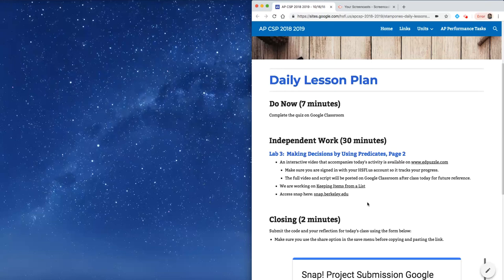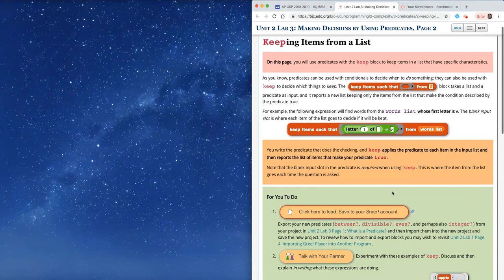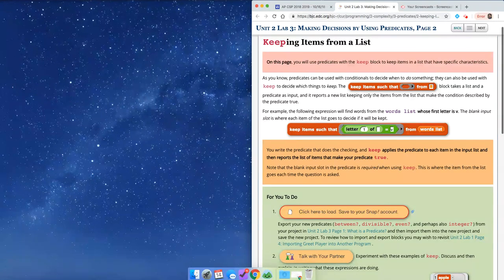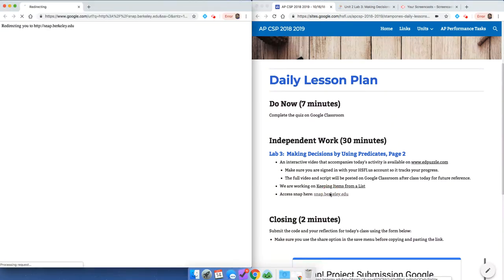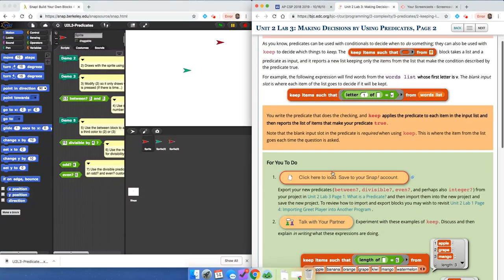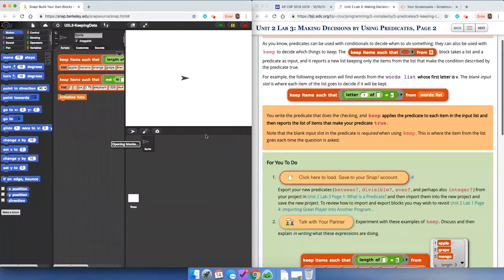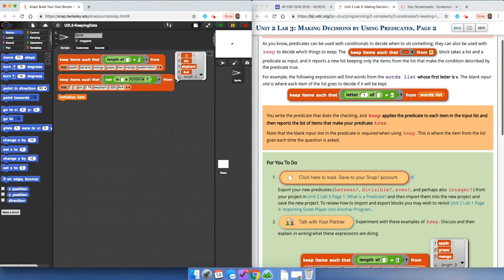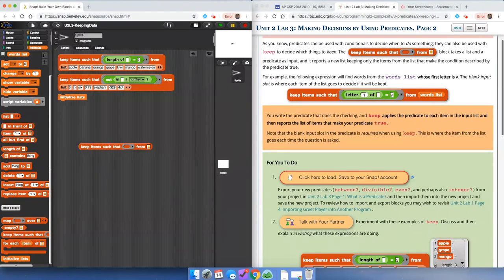BJC Unit 2 Lab 3 Page 2